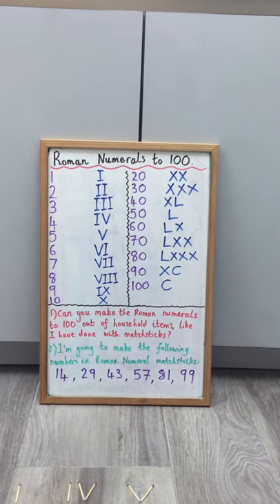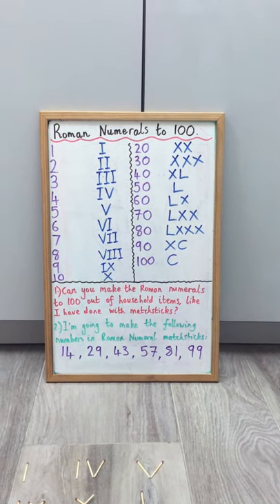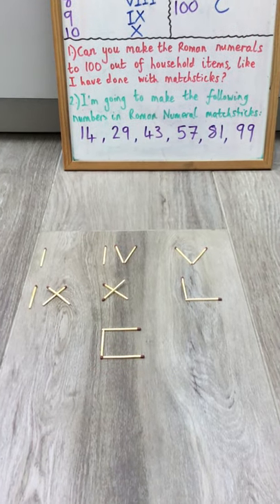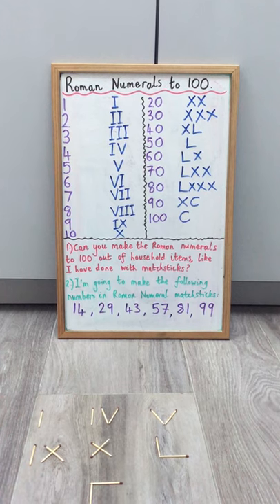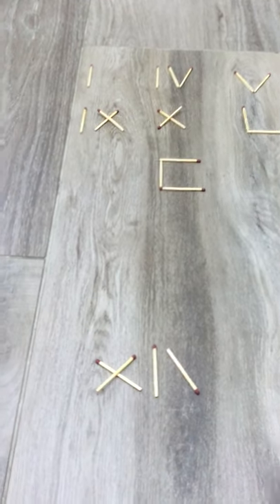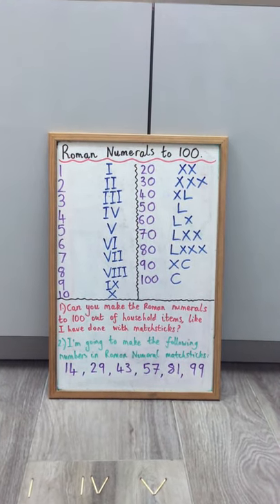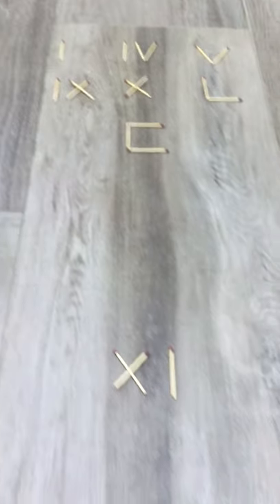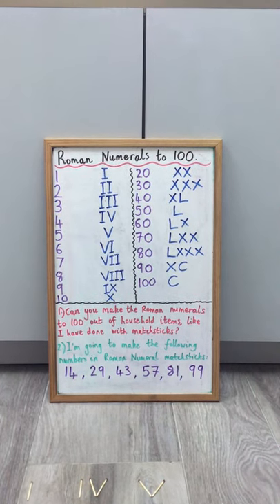30.03.20 - Maths: Roman Numerals to 100.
1.)
* 26 = twenty six = ? (Roman numerals)
* XLIX =    ?       =     ?

2.)
* LXXV + 10 = ?
* XXXI - 1 = ?

3.) XIV + XXXVI =

4.) How many other calculations, using Roman Numerals, can you write to get the same calculation as the answer to question 3?